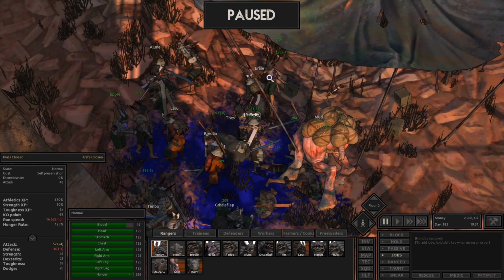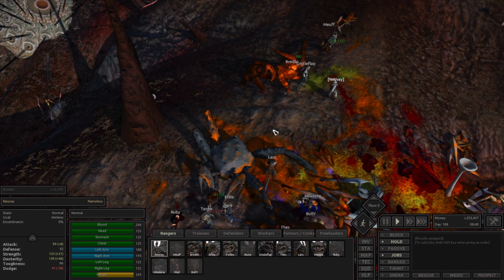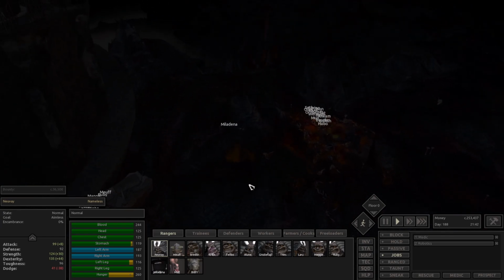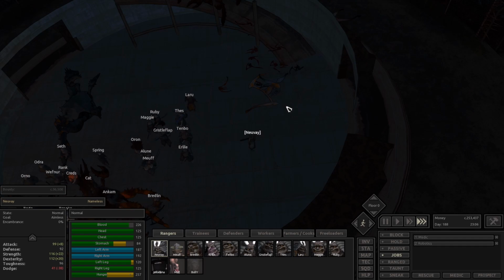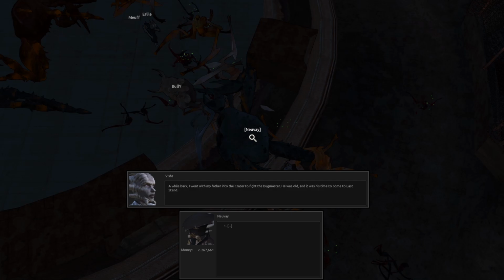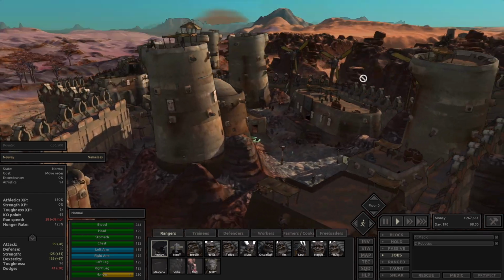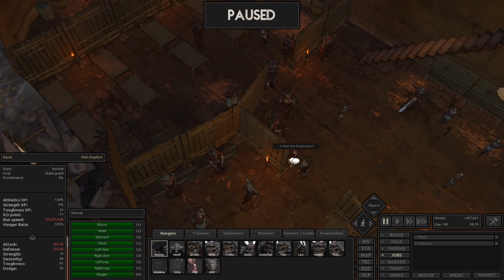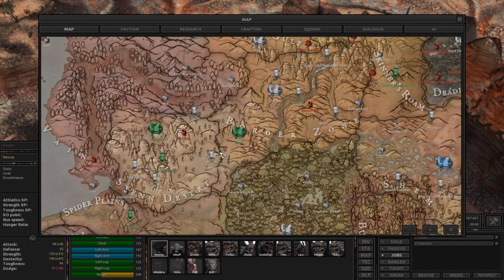Nuevays Thread: Fighting the Bugmaster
We started off as a slave of the united cities

Now that Nuevay is capable of standing up the terrors of Kenshi, we're getting more recruits.

Rules: Every slave that wants to join us we have to accept!
If we see a slave unless unreasonable we have to try and save them.
We cannot get any of our people killed on purpose.

The thread will be pulled in lots of directions, I'm excited to see where this story goes!

Mod Pack: Lore Friendly Role-Playing Experience

Art by: AM6IENT, found it on reddit!